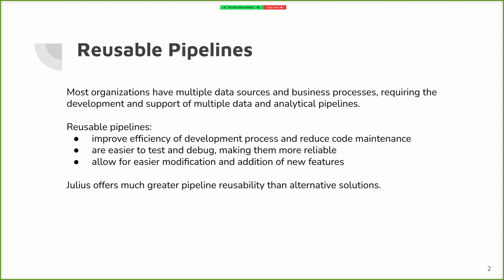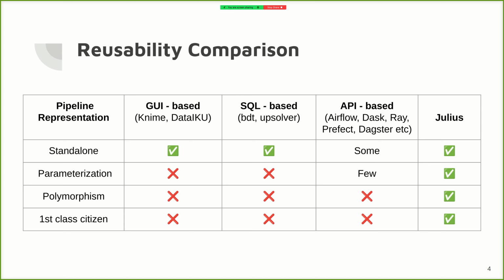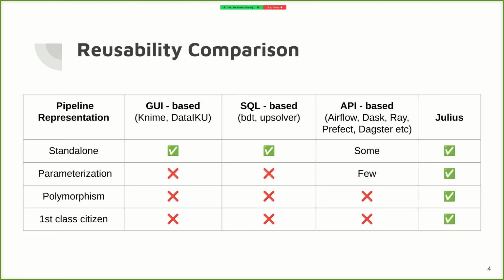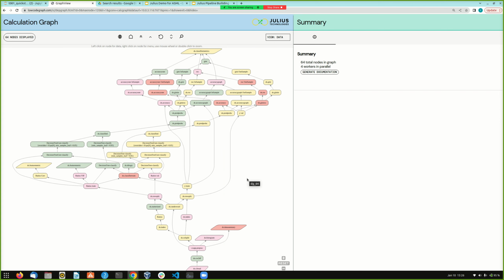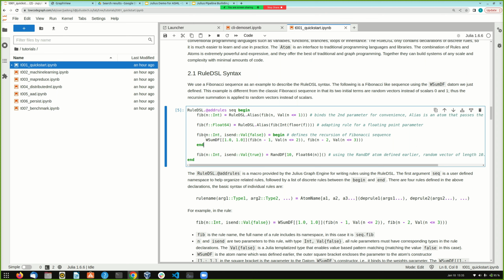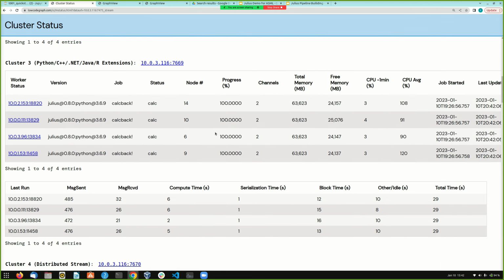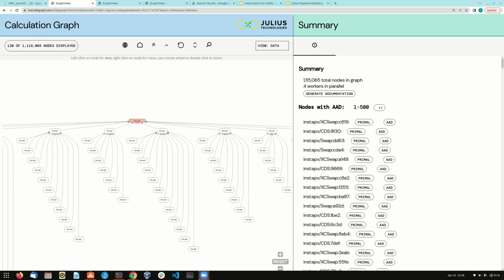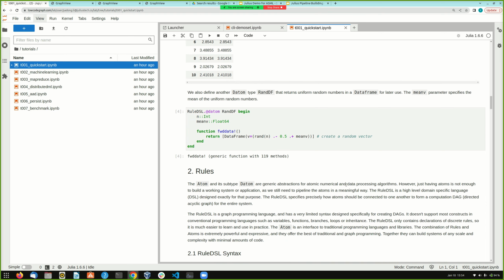Building First-class Reusable Pipelines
This is a recorded talk on the reusability of data and analytical pipelines, it shows how Julius integrates the best ideas from different programming paradigm to achieve the best usability in pipeline building.